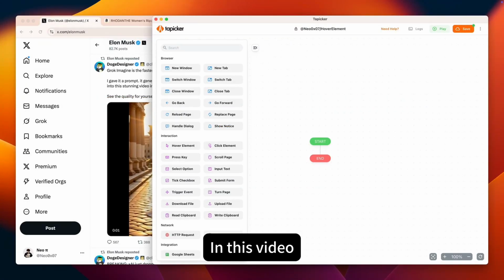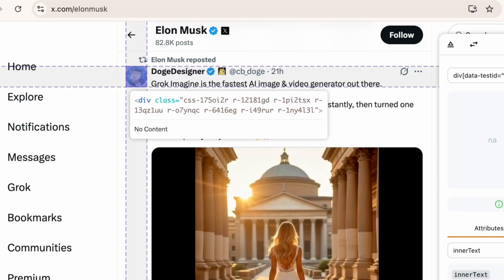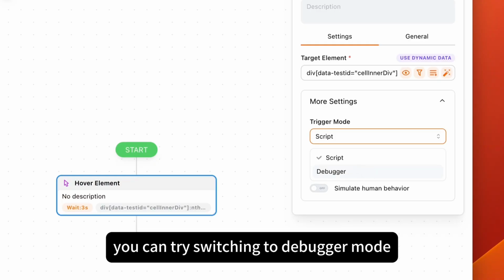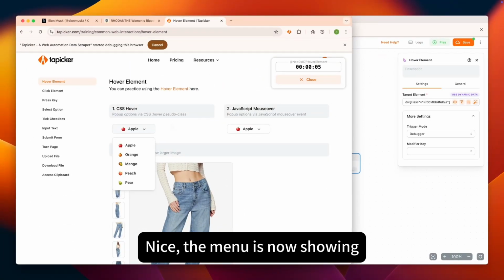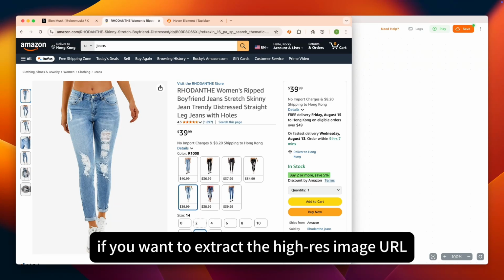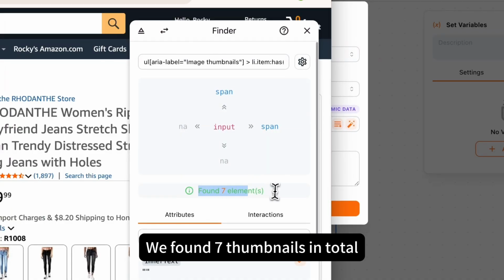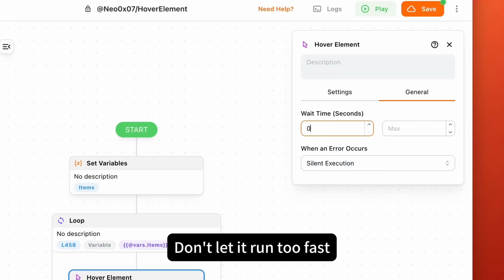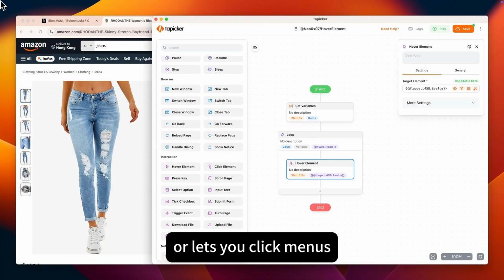Hover Element | Tapicker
Learn how to use the Hover Element block in Tapicker to automate hovering actions on any webpage. In this tutorial, we cover the basics of setting up hover interactions, including triggering dropdown menus, tooltips, and image previews. We’ll also explain the differences between Script Mode and Debugger Mode, and when to use each.

Plus, see a real-world example on Amazon where we extract high-resolution image URLs by hovering over product thumbnails.

This video is perfect for anyone working with web scraping, browser automation, or building flows with Tapicker.

📌 What you’ll learn:
• How the Hover Element block works
• When to use Script Mode vs Debugger Mode
• How to simulate user-like interactions
• Real use case: scraping product images from Amazon
• Tips for improving automation accuracy

If you’re using Tapicker or any other browser RPA tool, this guide will help you handle dynamic UI elements with ease.

⏱️ Chapters
00:00 Introduction
00:17 How It Works
01:10 Trigger Modes
02:15 Modifier Keys
02:29 Simulate Human Behavior
02:48 Real-world Example
04:50 Conclusion

We’d love to hear your feedback and help you build better automations!